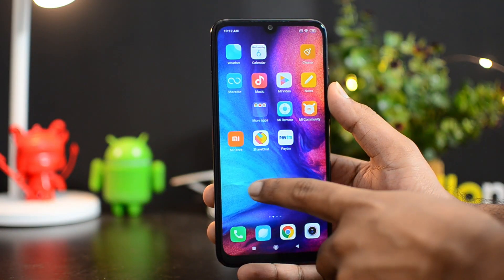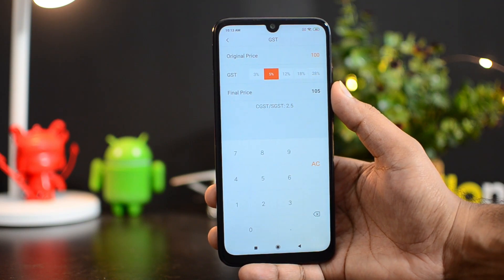MIUI 11 for Redmi Note 7 Pro- Dark Theme, Mi Share, File Manager and more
MIUI 11 for Redmi Note 7 Pro is now available for download. Here are the new features of the MIUI 11 with dark mode, Mi share, File manager and more.